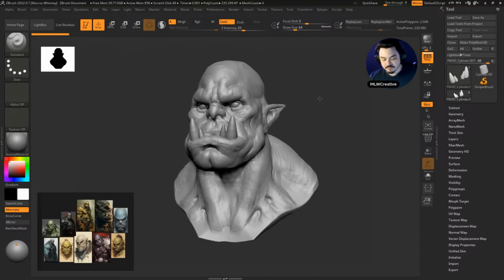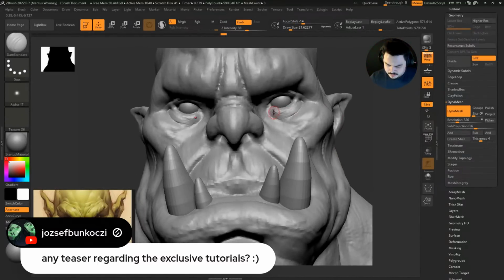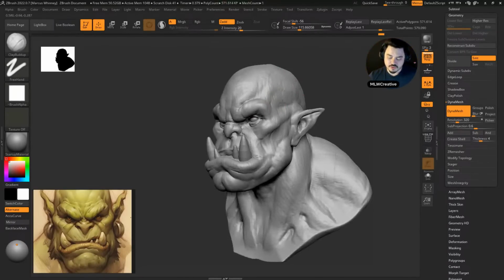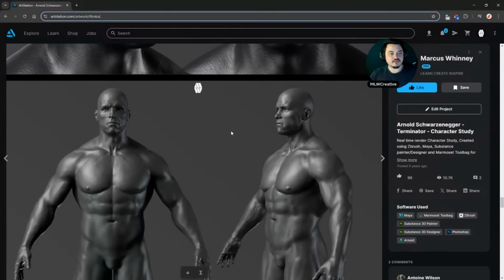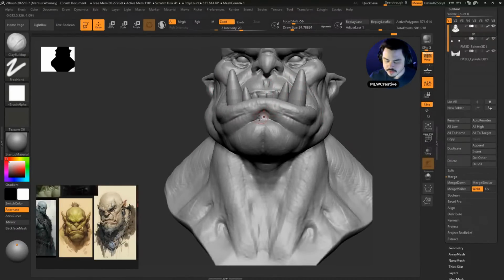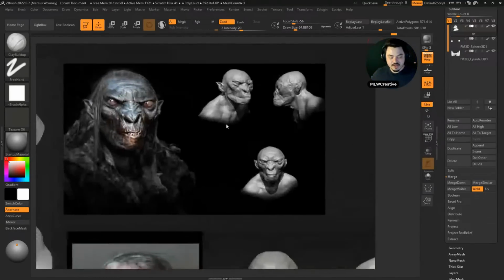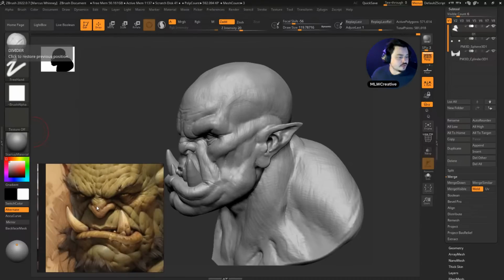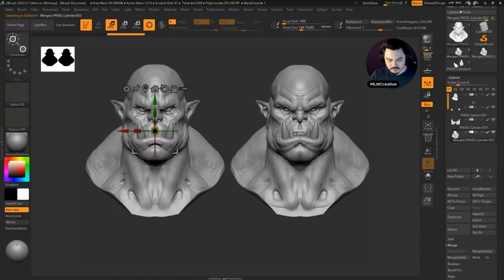🔴LIVE - ZBrush Sculpting Live Stream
THURSDAY CHILLED STREAM

Time Stamps:
2:59 - Skip_Intro
Follow the Links Below to my Online Stores:
👇🔗🌴👉 - LINKTREE - 👈🌴🔗👇
Checkout my other links for more artwork